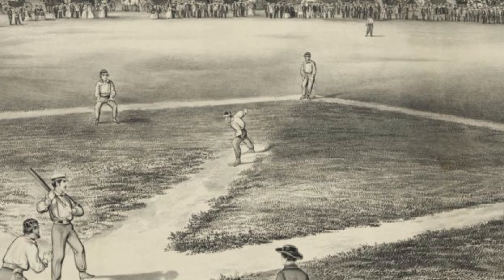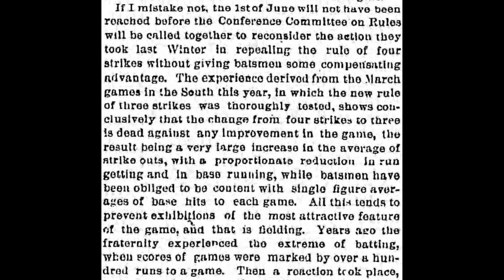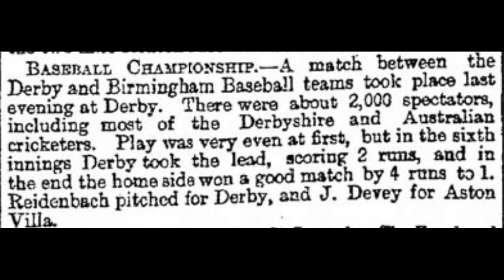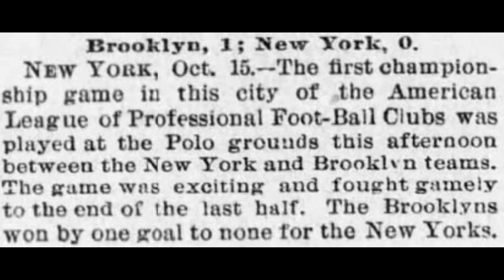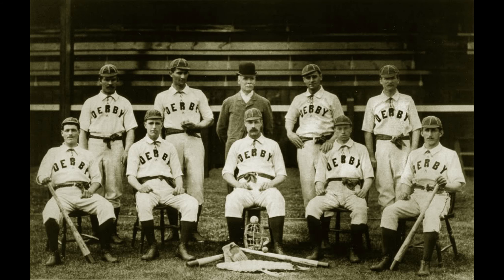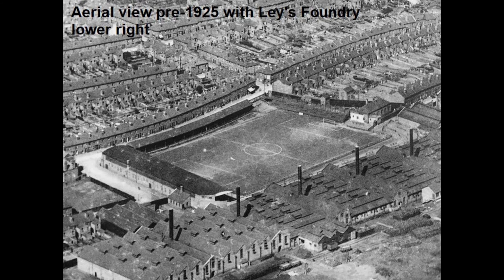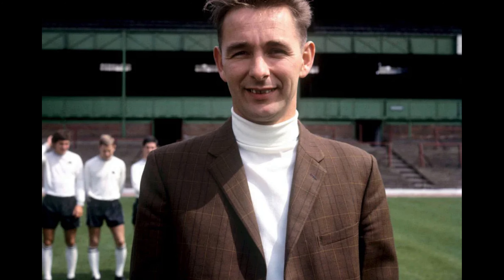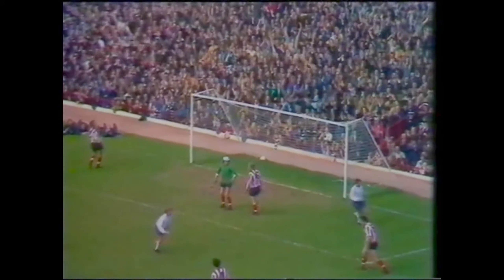Why was there a soccer stadium in England called the Baseball Ground?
Let's look back at the old Baseball Ground in Derby, famous former home of Derby County FC.  And, while we're at it, we'll learn something about baseball in England in the 1890s.